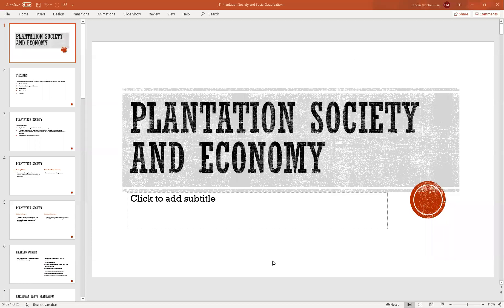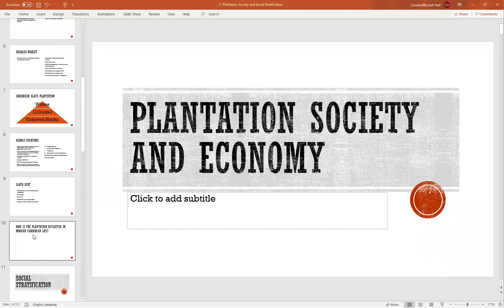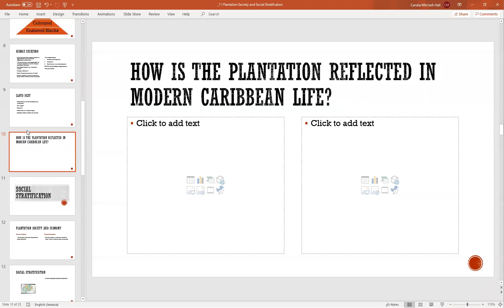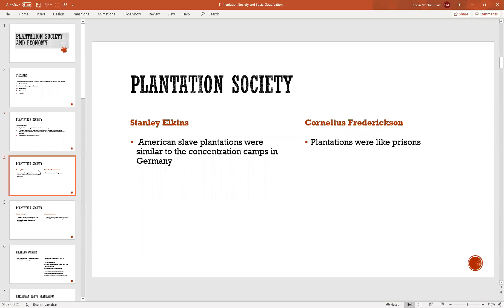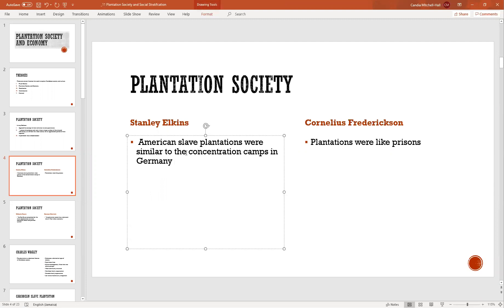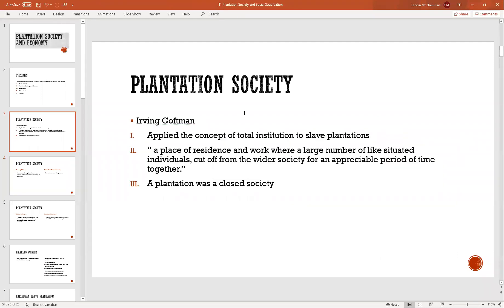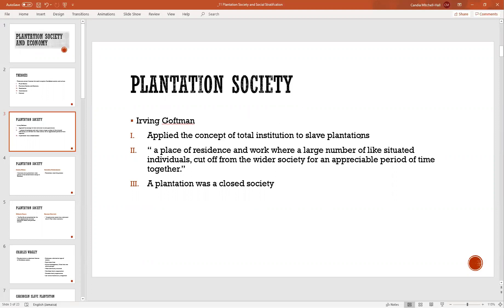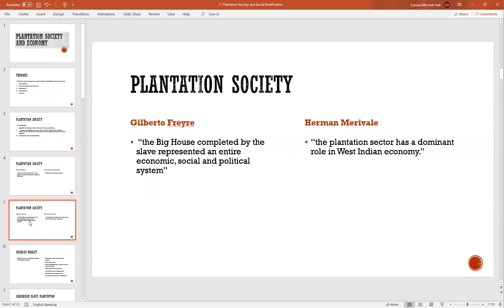Lesson 19 Plantation Society and Economy (OptA)